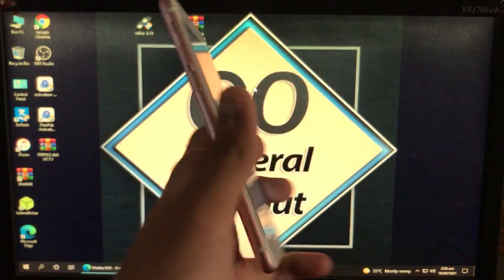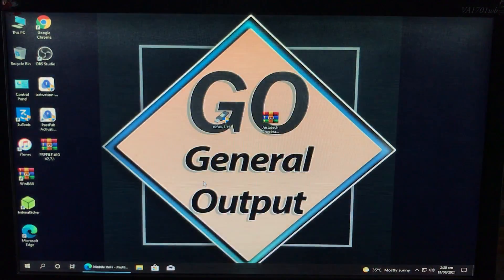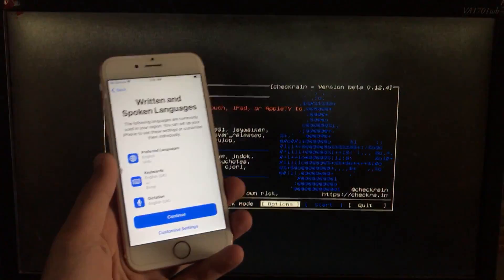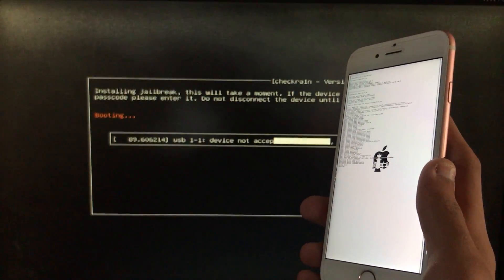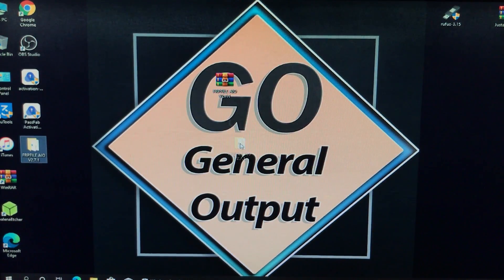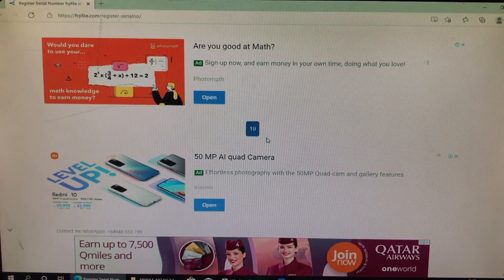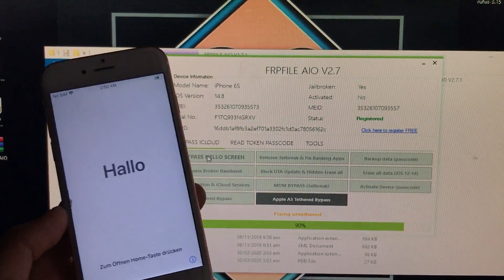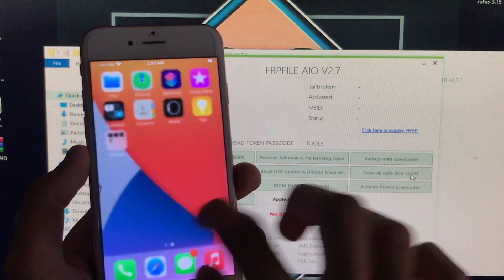NEW FREE Untethered iCloud Bypass | GSM/MEID iPhone Windows | IOS 12.5.4-14.8 Easy iCloud Bypass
How to Unlock iPhone iCloud Lock with Sim Call Fix | MEID/GSM iPhone IOS 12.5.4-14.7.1 |100% Working:

How to Transfer All Data from an One/Old iPhone to Another New iPhone in Full Free without Computer:

2021 | How do I Turn Off Find My iPhone | How to Turn Off Find My iPhone without Password | SOLVED:

How to Unlock iPhone Activation Lock without Apple ID | All FIXED MEID/GSM iPhone Bypass IOS 14.7.1: